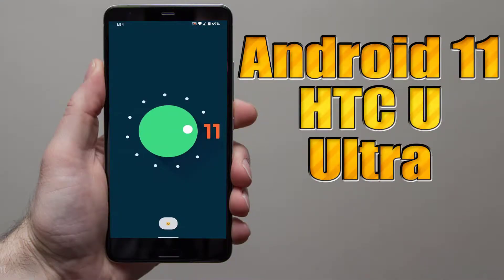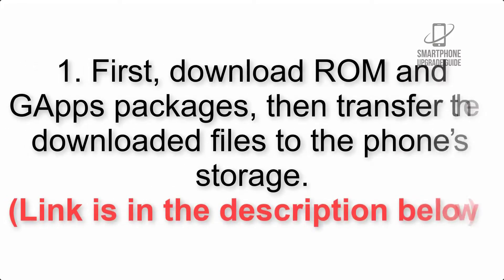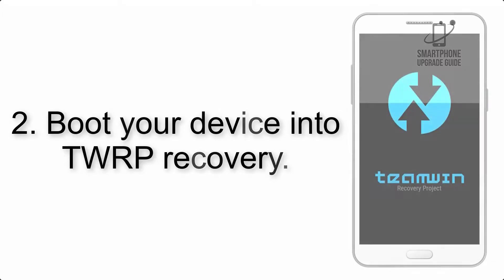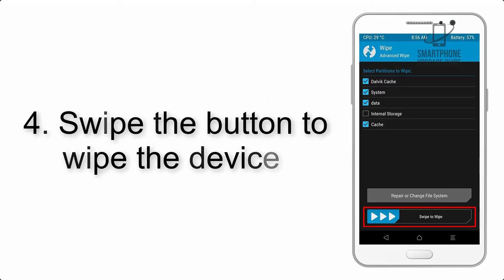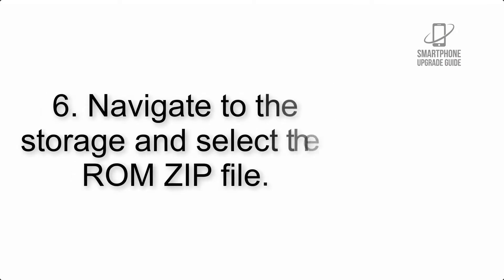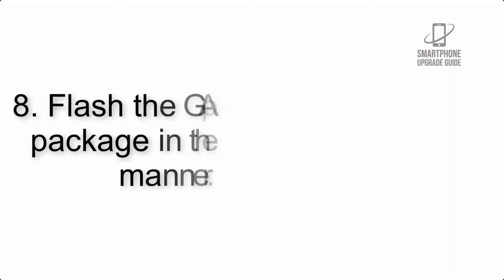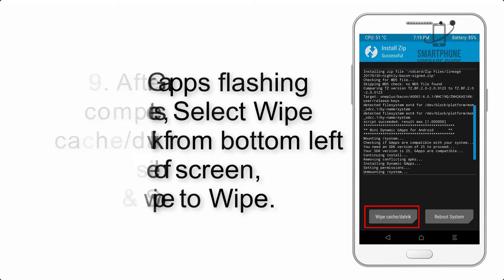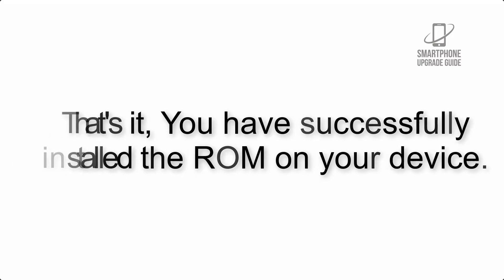Install Android 11 on HTC U Ultra (LineageOS 18) - How to Guide!